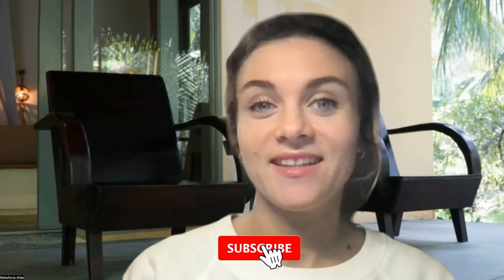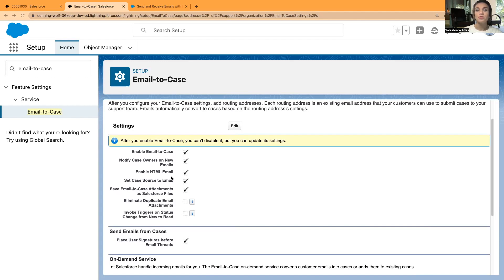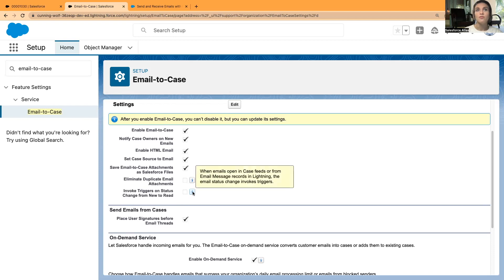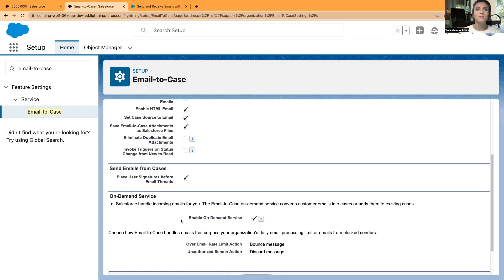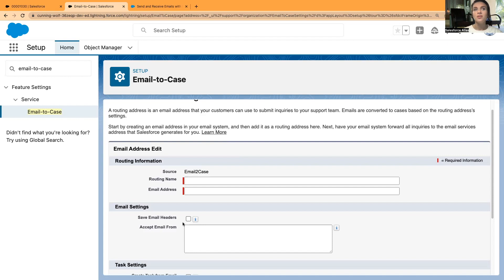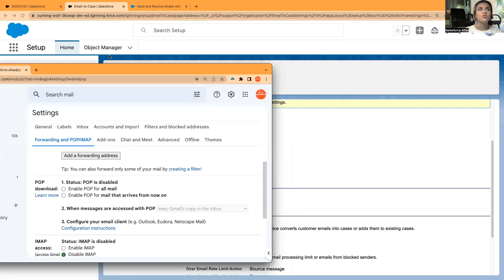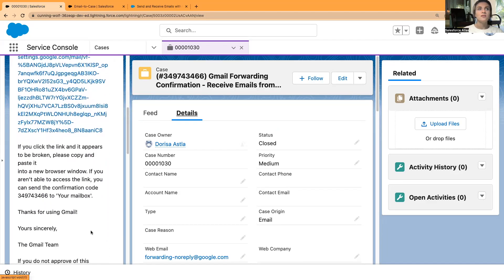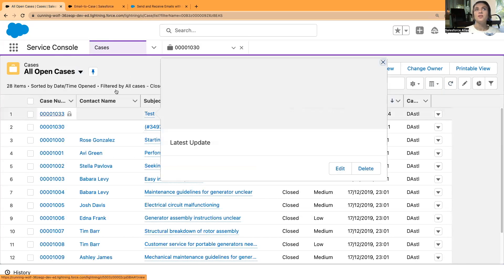Create Cases from Customer Emails in Salesforce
In this episode, learn to generate cases from emails. When customers send messages to your support email addresses, Salesforce can automatically create cases and auto-populates case fields.

🐾 Steps:
1. Enable email to case in setup.
2. Configure and customise how Salesforce handles and creates cases from incoming emails.
3. Add routing addresses, set and configure routing addresses to redirect case submissions to the email services address provided by Salesforce.
4. (Optional) Create a Flow and pre-populate fields.
5. Test the new process!